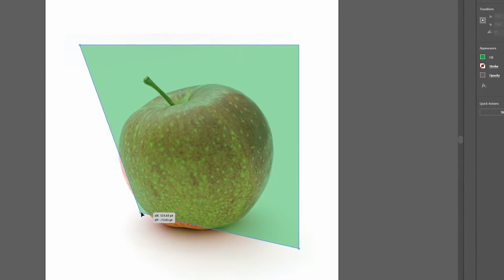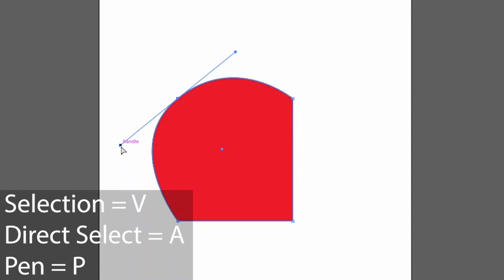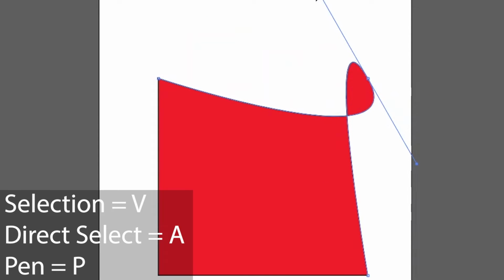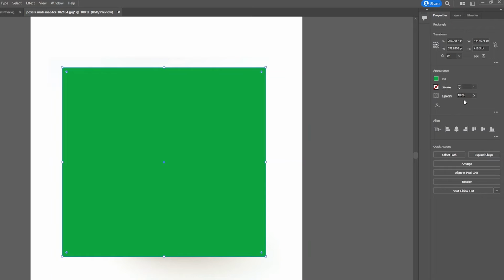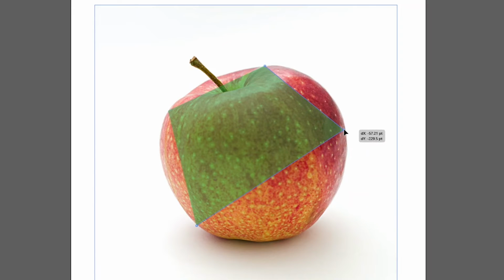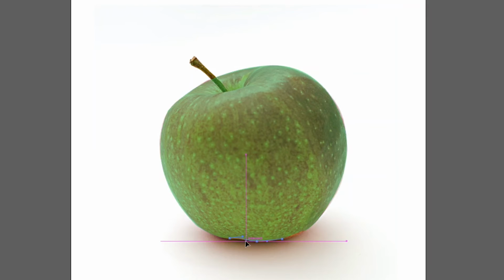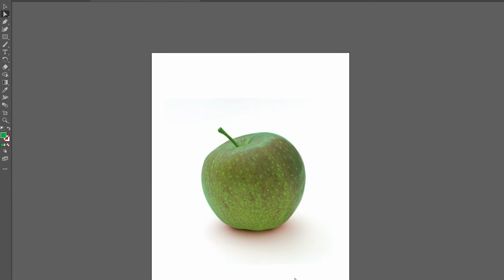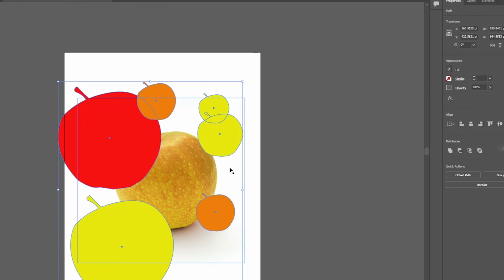Adobe Illustrator Tutorial | Beginners Guide/Examples | AnchorPoint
Want to Learn Adobe Illustrator? This series is for beginners who want to quickly learn the software. This video covers the AnchorPoint tool and is part of the "Adobe Illustrator Tutorial | Beginners Guide" playlist.